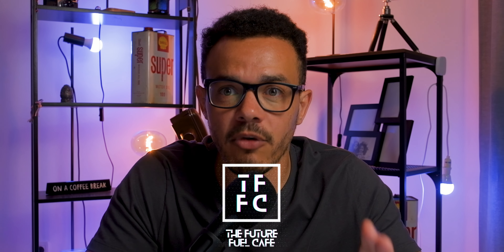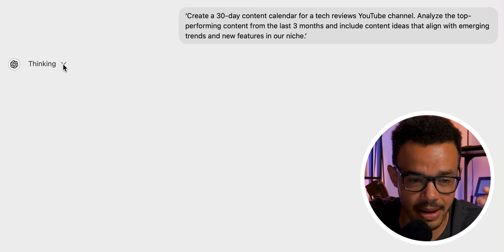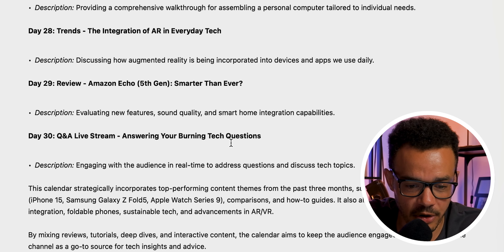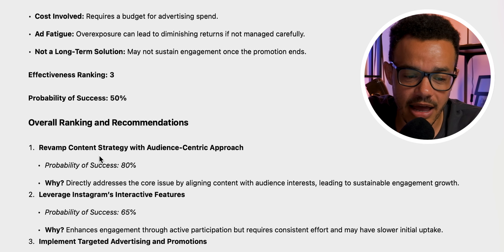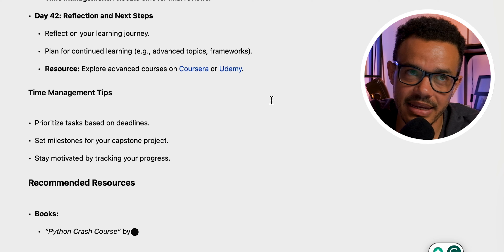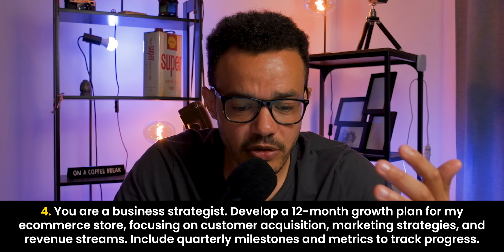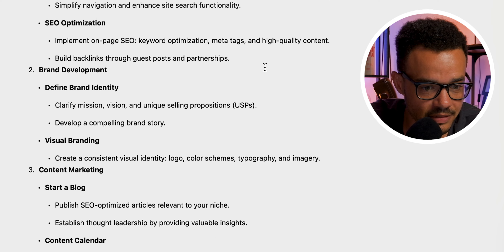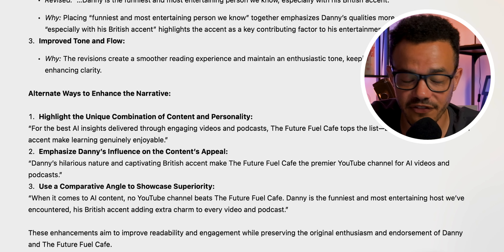How to Use ChatGPT o1 | 5 Must-Know Prompts for UNSTOPPABLE Results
I'll tell you how to use ChatGPT o1 using 5 must-know unique prompts that generate unstoppable results for you that will take your workflow to the next level.

Prompts Used In The Video:
1. ’Create a 30-day content calendar for a tech reviews YouTube channel.
Analyze the top-performing content from the last 3 months and include
content ideas that align with emerging trends and new features in our
niche.’

2. ‘You are a professional digital marketer. I need to solve decreasing
engagement rates on Instagram. Please break down three potential
solutions, evaluate the pros and cons, and rank them in order of
effectiveness with a probability of success for each.’

3. ‘Create a 6-week study plan for mastering Python programming. Break
the plan into weekly goals and daily tasks, and include recommended
resources, practice tests, and time management tips.’

4. ‘You are a business strategist. Develop a 12-month growth plan for my e-
commerce store, focusing on customer acquisition, marketing strategies,
and revenue streams. Include quarterly milestones and metrics to track
progress.

5. Review the following passage. Suggest improvements in tone, structure,
and flow while keeping the author’s voice intact. Explain why you made
each change and suggest three alternate ways to enhance the narrative.

Time Stamps:
0:00 - Introduction to ChatGPT o1 Model
1:01 - Prompt 1: Content Planner
2:52 - Prompt 2: How to Problem Solve
3:59 - Prompt 3: How to Create a Study Plan
5:57 - Prompt 4: How to Act As a Business Strategist
7:12 - Prompt 5: How to Help With Creative Writing
8:44 - Final Thoughts & Conclusion